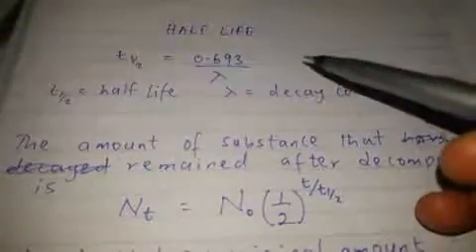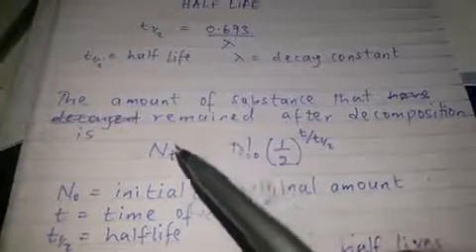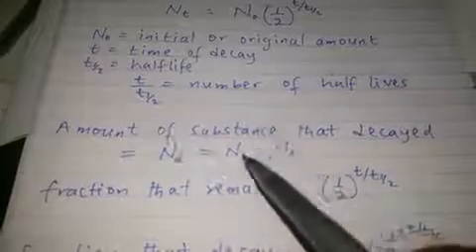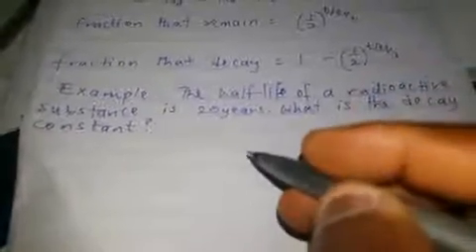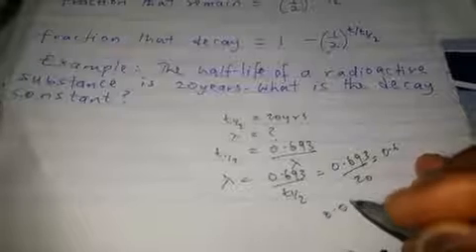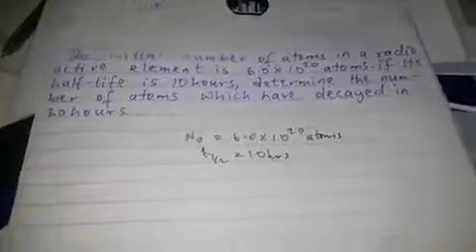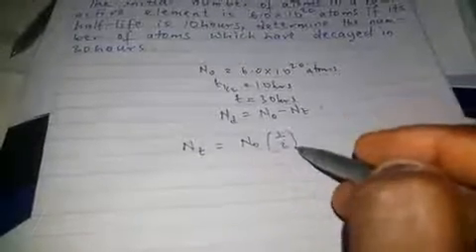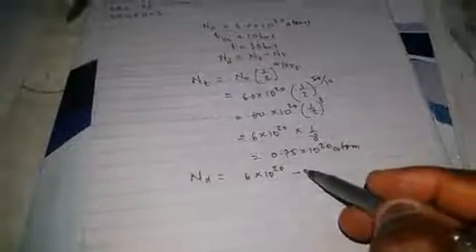Calculation Of Half-Life (Radioactivity)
Half-Life, Decay Constant and Amount of Substance that Decay or Remain After Disintegration.